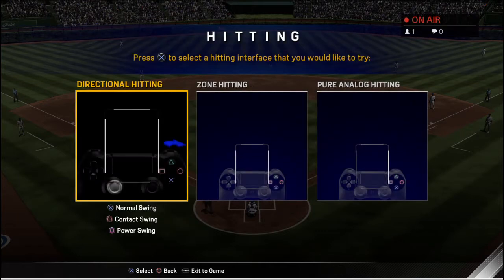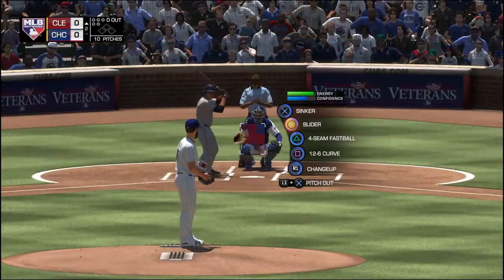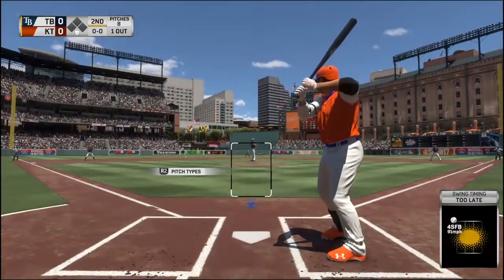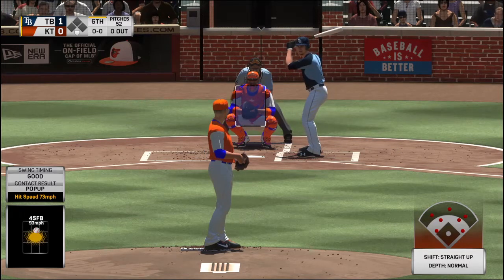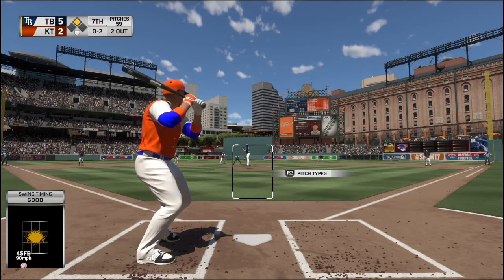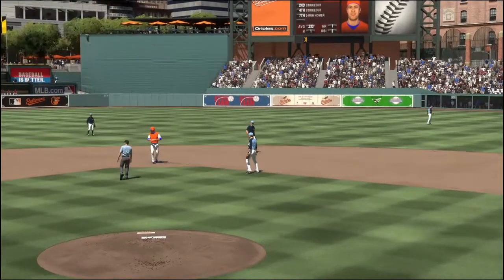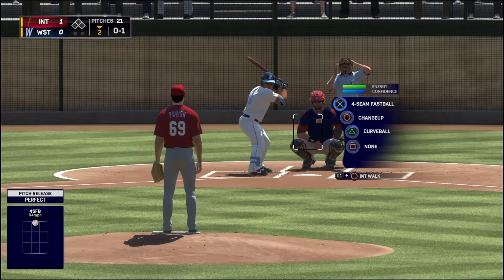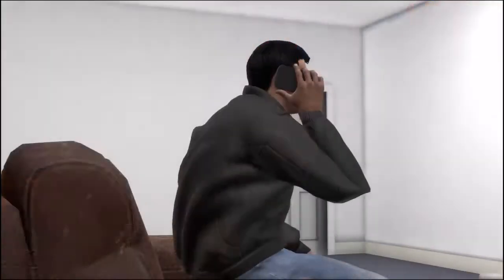MLB The Show 17 Part #1 (Kyle's Stream / No Commentary)